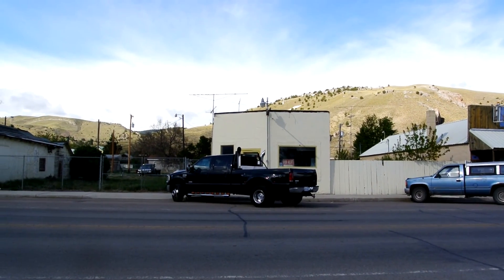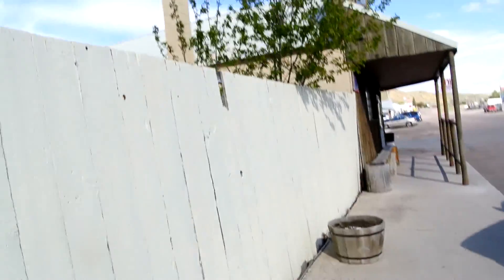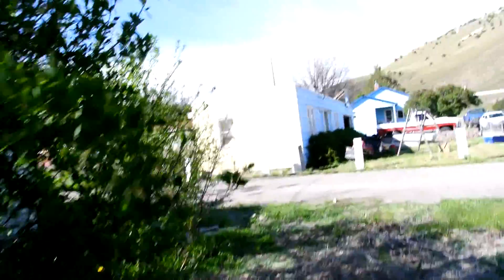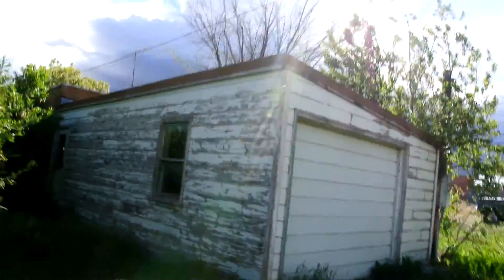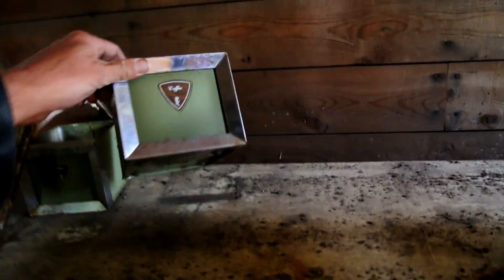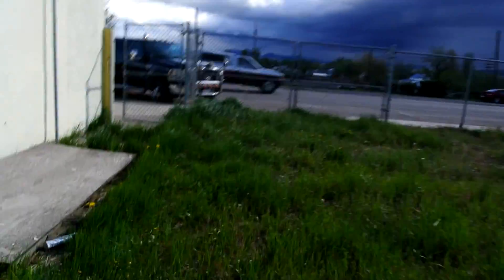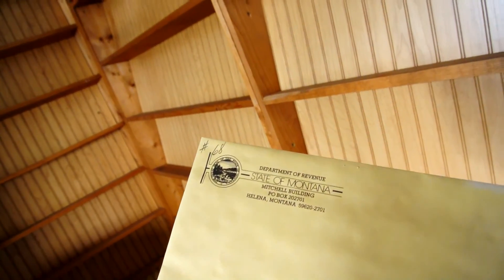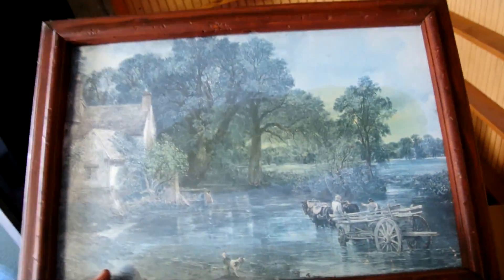Montana Main St Commercial Property Tour For Sale Owner Financing Junk Picking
Montana Commercial Building With Land around it. and this is just a Quick Video of a Commercial lot and Building I have in Drummond Montana it is a nice piece of Land and I plan on using it as I build a Large Project across the Bridge at the Ranch have here. You can see a video of the Ranch on My channel Along with about 725 other Video Reviews etc If you are looking for a Great deal on a Vacation Rental or Investment Property This Is IT!! and not only that I will carry paper on it and Finance the new Buyer! So if you are Planning to Invest then Consider this Place it is Unique and Right on the Main Drag iN Drummond Montana Its Main Street Property on Front Street ...;-)

If you see something You like on My channel Call Me It is For Sale I dont have as many Car reviews as the Big Guys or Reviewers. But I buy and tinker and Invest in ALL of the cars on my channel besides a random one I may see on a Small street..;-) Make sure and Subscribe I have a Massive amount of Classic EURO and Muscle cars on here and I sell them Cheap! Also on my channel you will find Videos of REAL Cereal Marshmallows The Automotive world is not the only are i LOVE You will see a wide Variety of Cool Videos on My Channel Cheers Nathan Wratislaw AKA 1 Owner Car Guy Call Anytime Nathan 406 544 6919